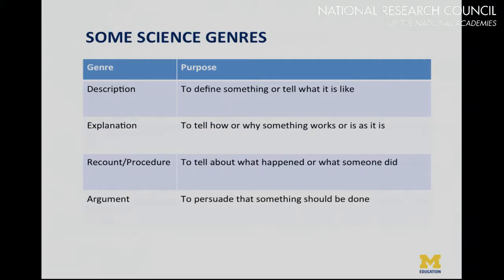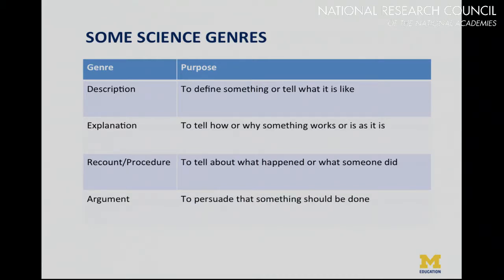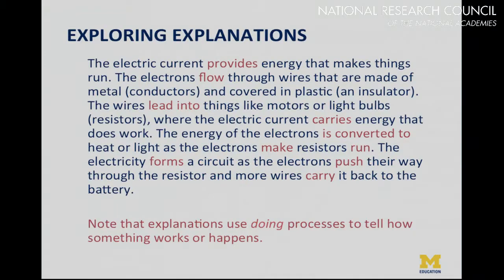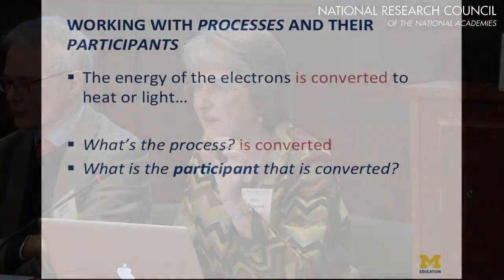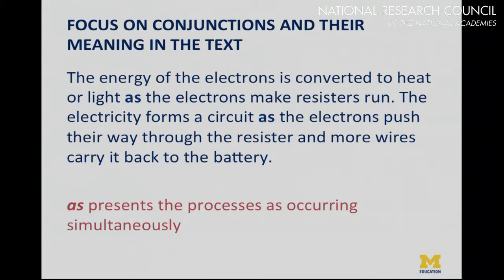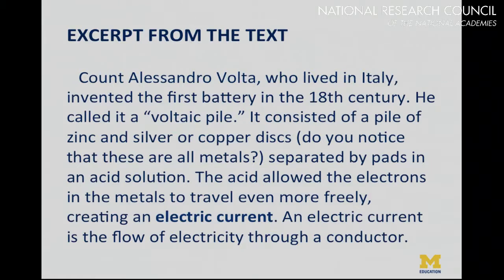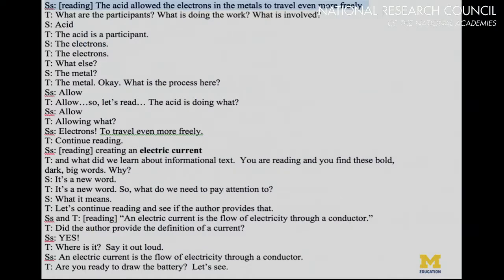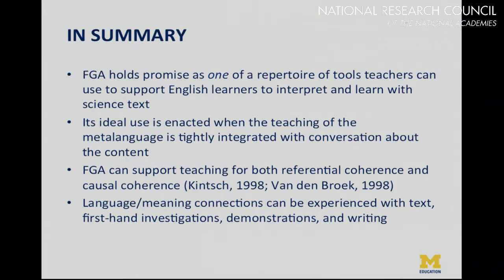Mary Schleppegrell, What Do Teachers Need to Know about the Language of Science Text